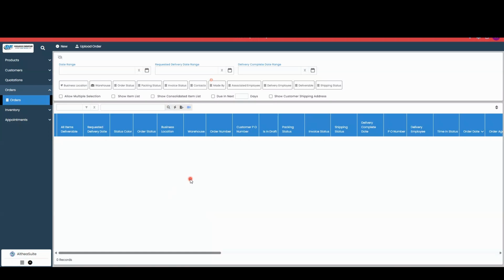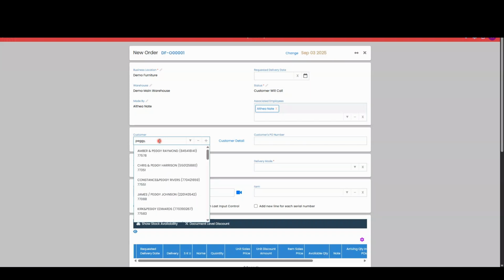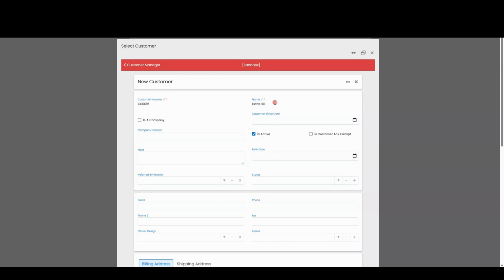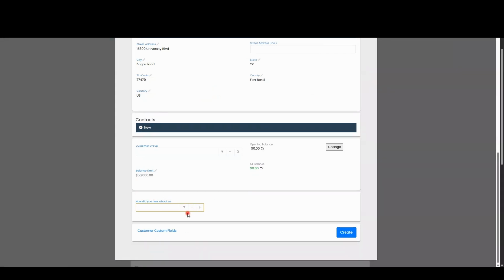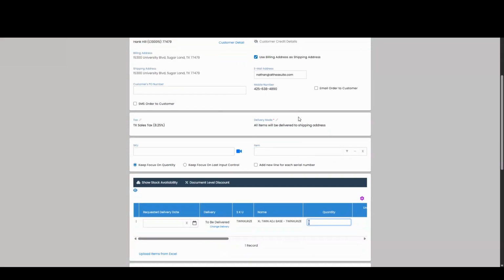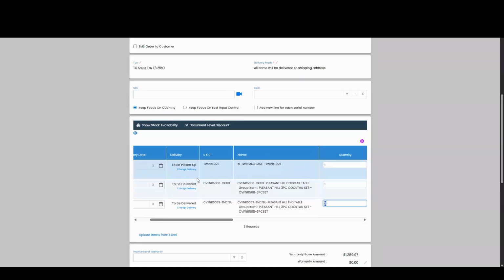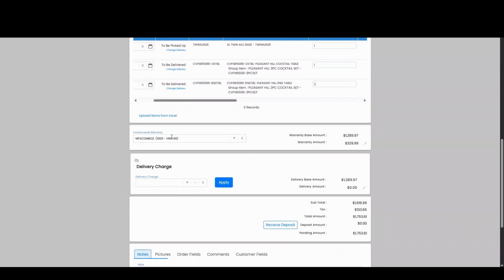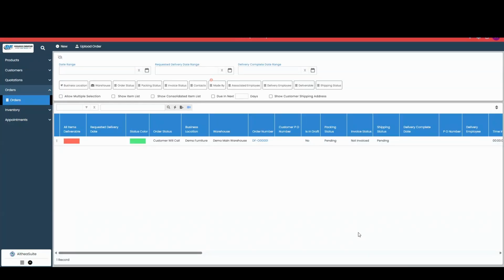Orders Workflow 2025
This video shows the latest updates to the orders workflow in AltheaSuite.